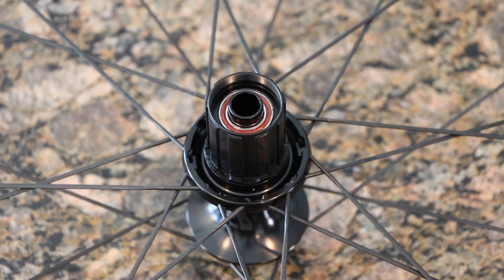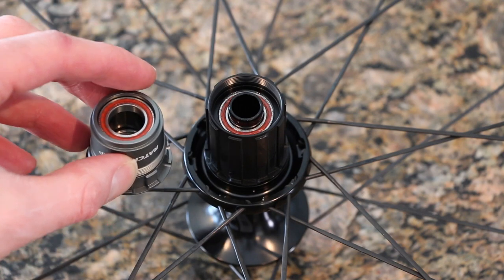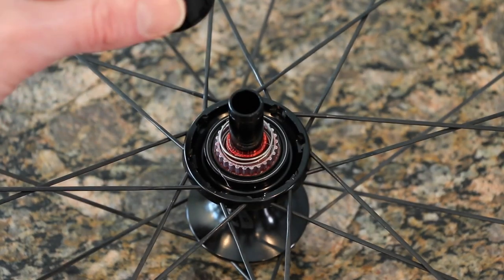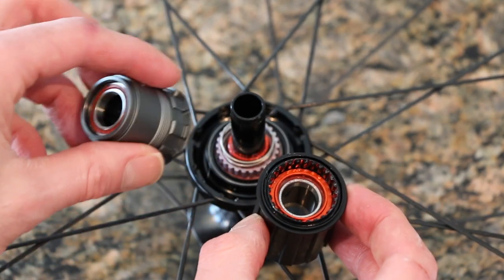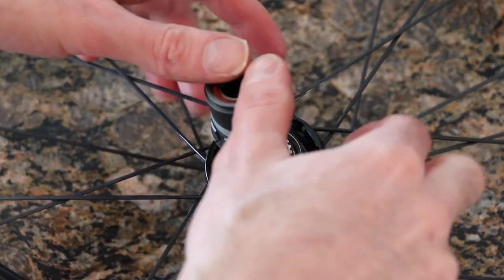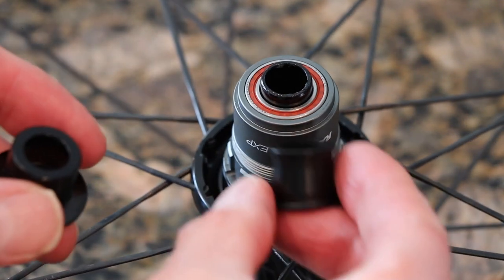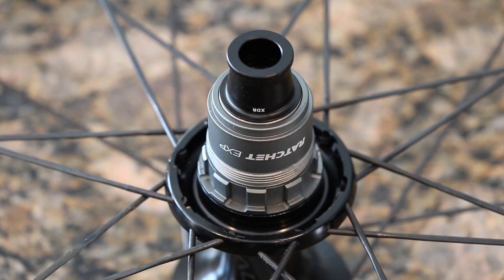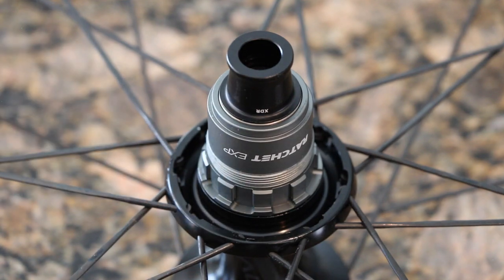DT Swiss Ratchet EXP Driver Body Swap - Shimano to Sram XDR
Showing you how to change the Shimano Freehub on a DT Swiss EXP Ratchet Hub to the Sram XDR Variety. Super simple and easy! For reference this is on a Royal Rapide CLX II wheelset.